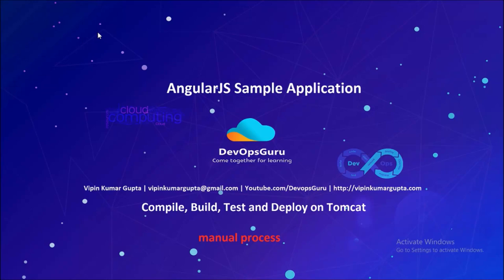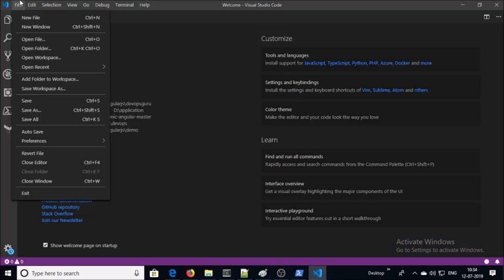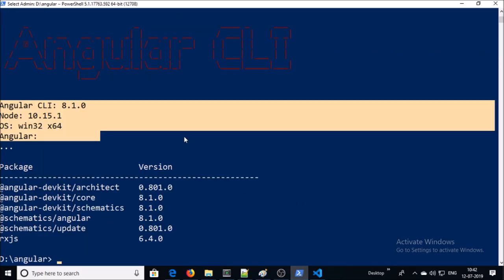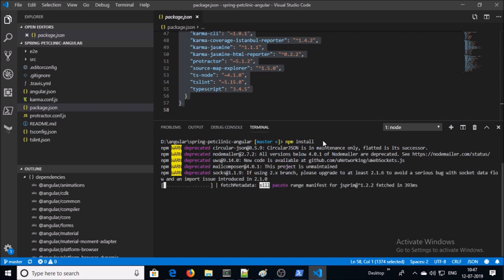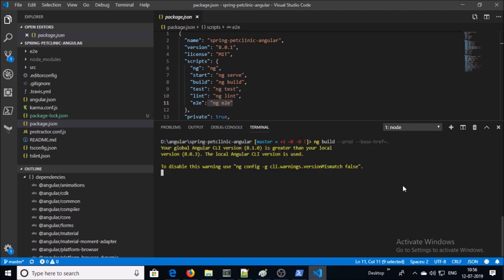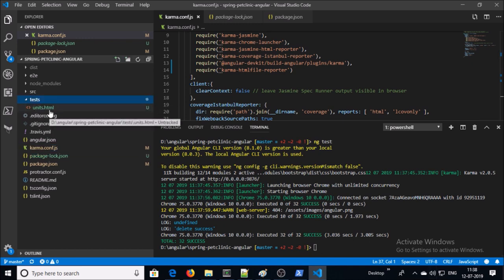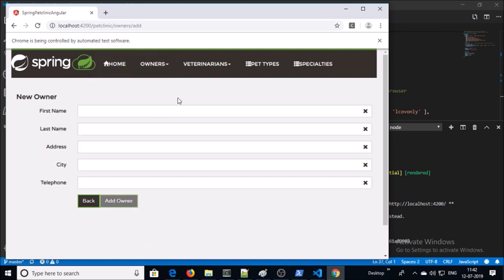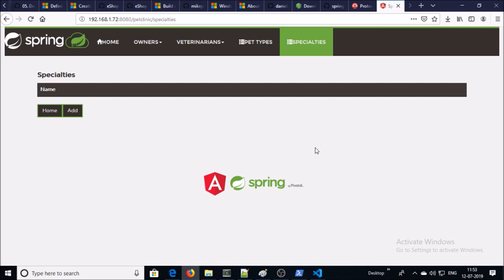How to Compile,Build, Test and Deploy Angular JS sample application on Tomcat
Sample Angular JS application - spring-petclinic-angular

1. Compile
2. Build
3. Test
4. Deploy on Tomcat machine

[Karma -  Protractor]